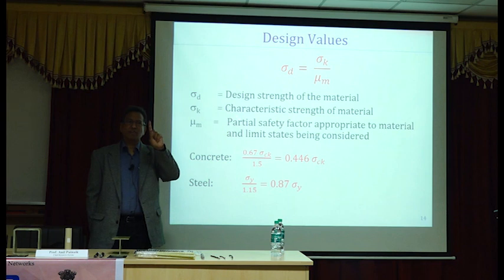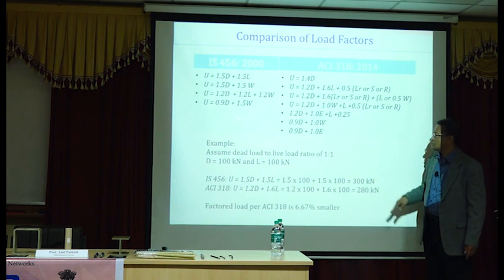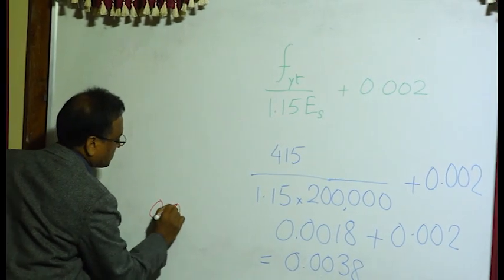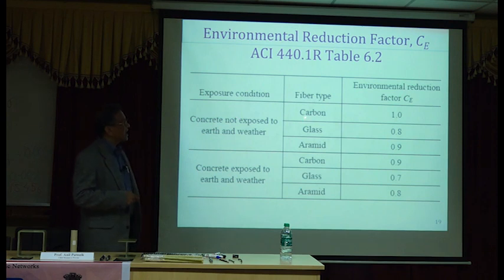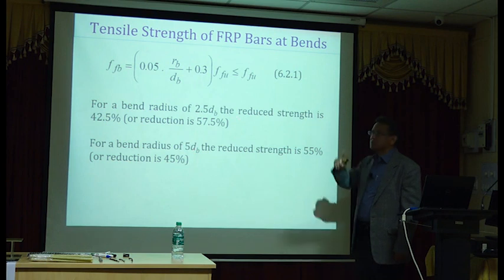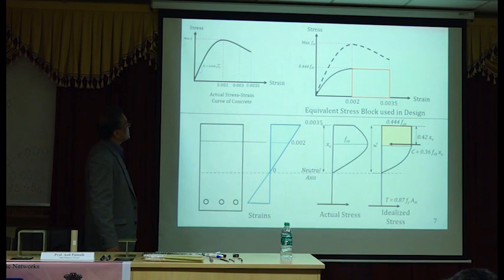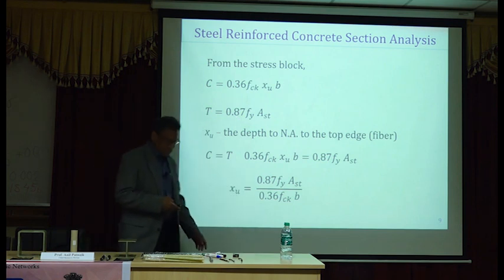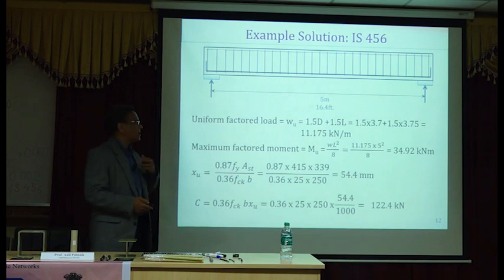Lecture on design of concrete structures reinforced with FRP bars by Dr Anil Patnaik (Part 21)